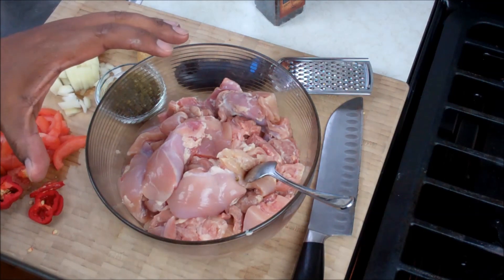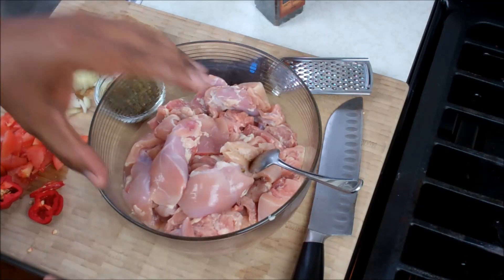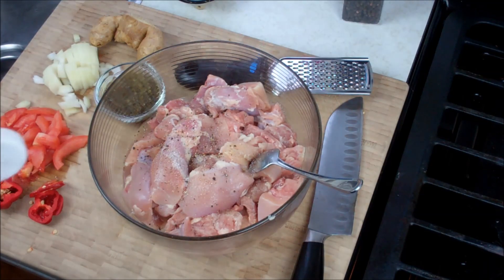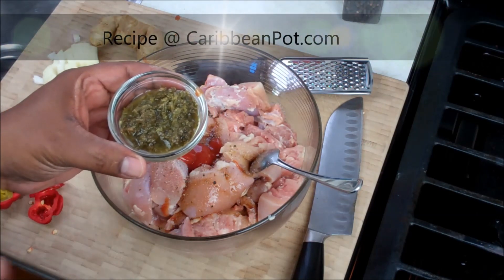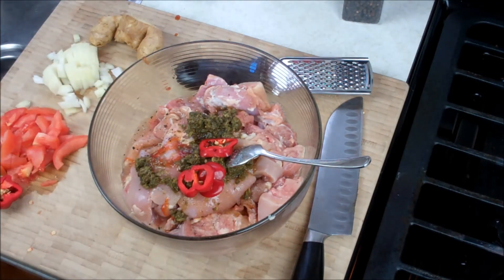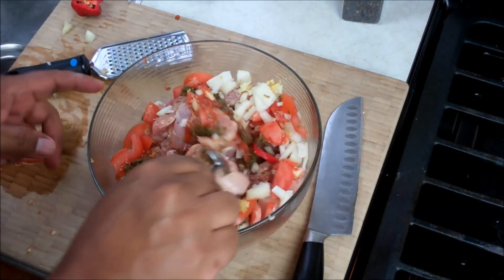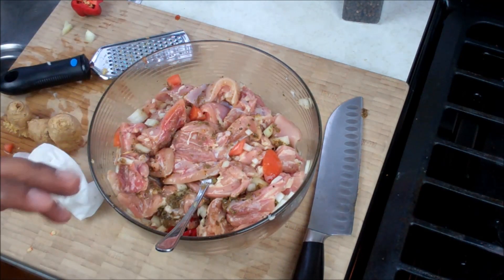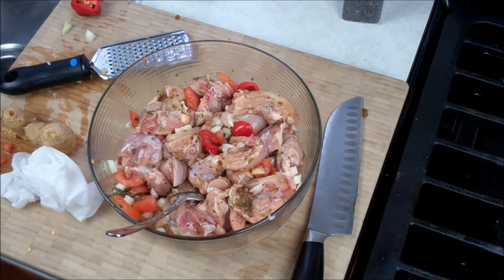How To Season Chicken As It's Done In The Caribbean - FOOD FAQ!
How to season chicken as it's done in the Caribbean for making stews, curry or grilling. Caribbean cookbook author and chef, Chris De La Rosa will show you how simple it is to season and marinate chicken as it's done throughout the Caribbean.